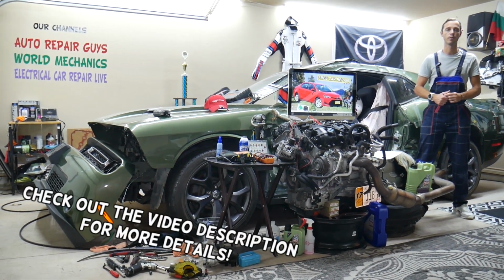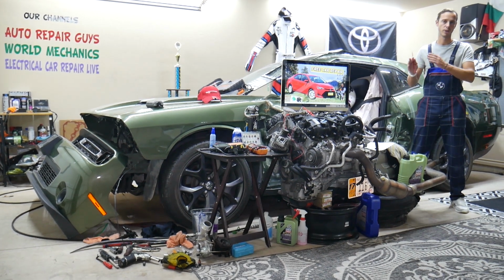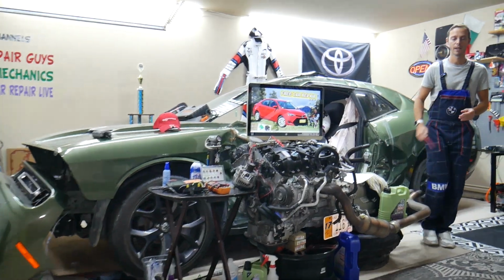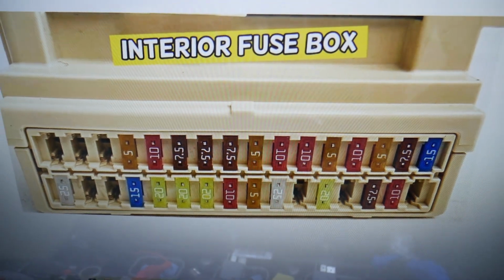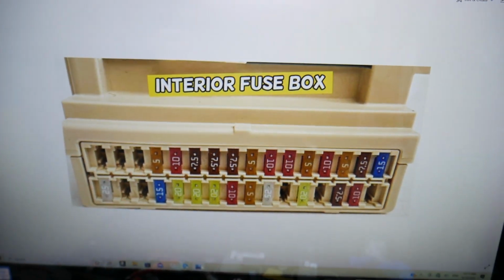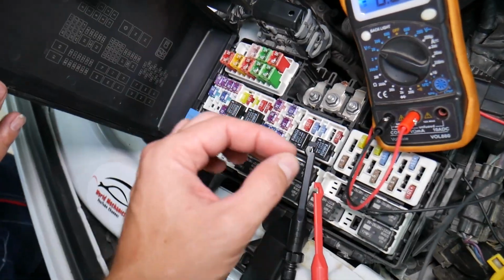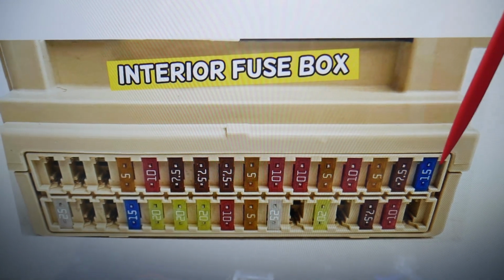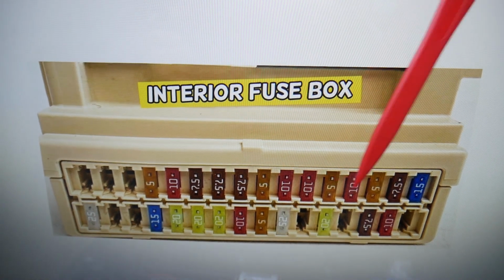TOYOTA COROLLA LICENSE PLATE LIGHT FUSE LOCATION 2013 2014 2015 2016 2017 2018 2019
2013 Toyota Corolla license plate light fuse, license plate light not working fuse location replacement
2014 Toyota Corolla license plate light fuse, license plate light not working fuse location replacement
2015 Toyota Corolla license plate light fuse, license plate light not working fuse location replacement
2016 Toyota Corolla license plate light fuse, license plate light not working fuse location replacement
2017 Toyota Corolla license plate light fuse, license plate light not working fuse location replacement
2018 Toyota Corolla license plate light fuse, license plate light not working fuse location replacement
2019 Toyota Corolla license plate light fuse, license plate light not working fuse location replacement

► Relay Purple
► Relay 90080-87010